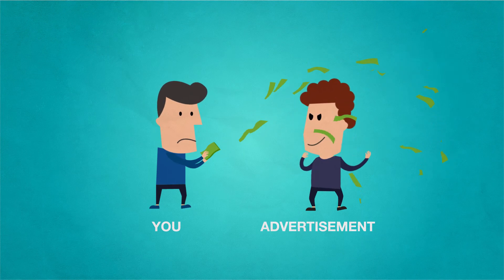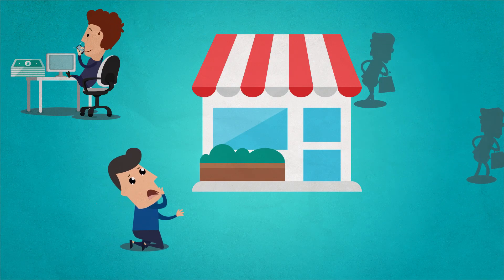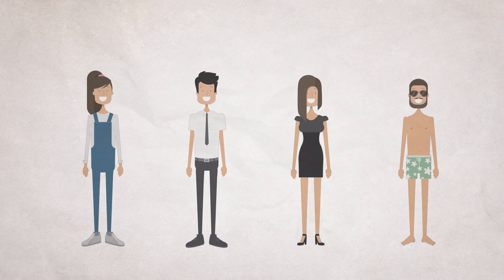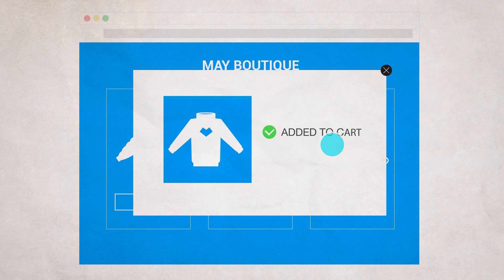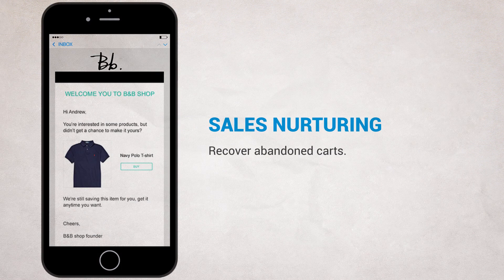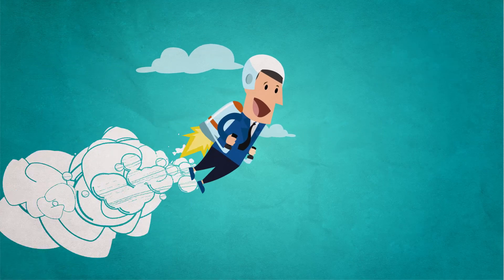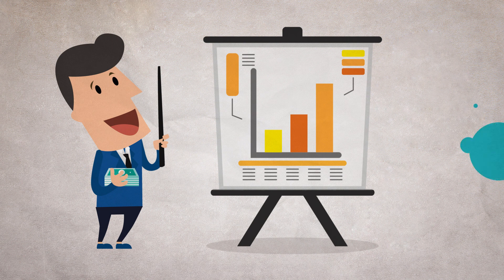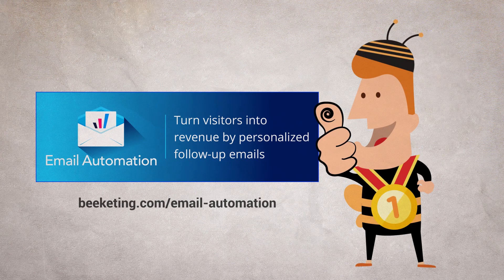Email Automation by Beeketing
Email Automation app helps online store owners to send personalized  follow-up emails to customers and:
- Boost conversion rate: follow-up customers by personalized & automated emails based on their behaviors to make sure they really buy
- Increase loyalty: send recommended products, hottest items of the week, new collection from store weekly & automatically to customers
- Increase retention rate: make slipping-away customers come back and purchase again

Beeketing
Our mission is to help you sell better